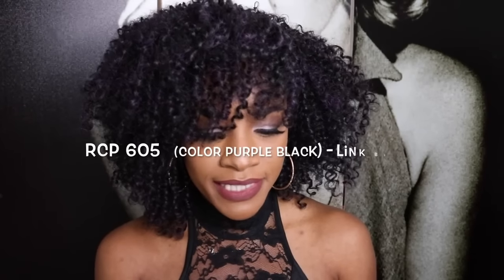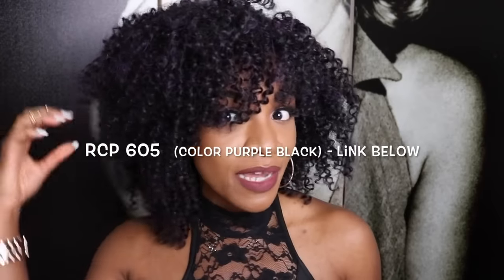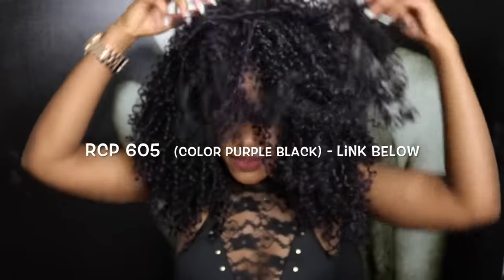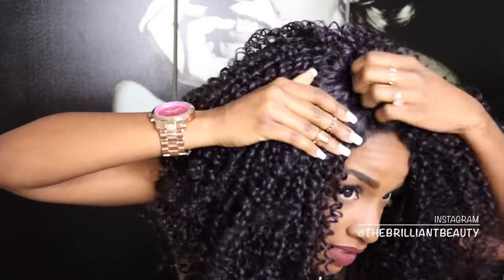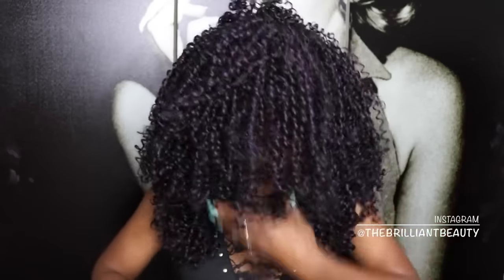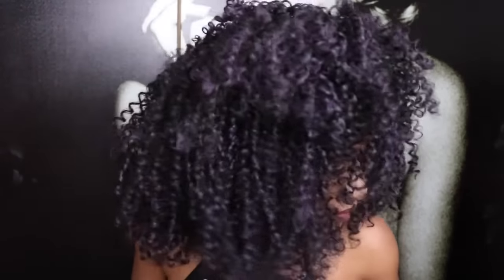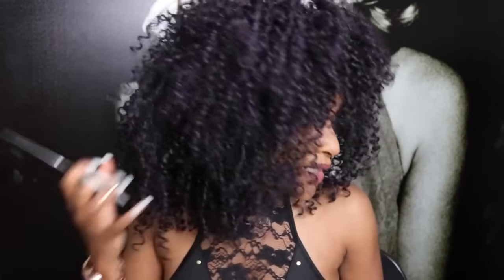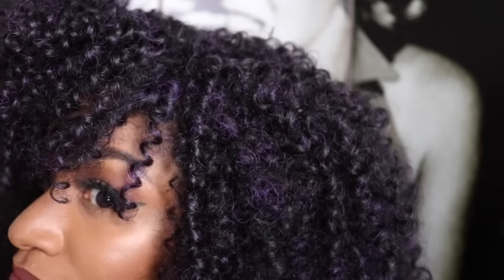Isis Red Carpet Synthetic Lace Front Wig | Elevate Styles Youtube Channel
African American natural full lace wigs can help you achieve a beautiful natural hair wig style. We specializes in natural wig styles such as Beshe Lace Wig Drew, Lace 31 and Wet N Wavy Jerry Curl Styles that are kinky curly and absolutely beautiful.